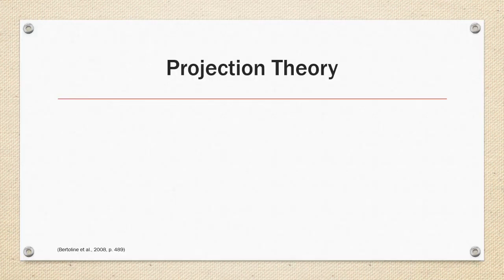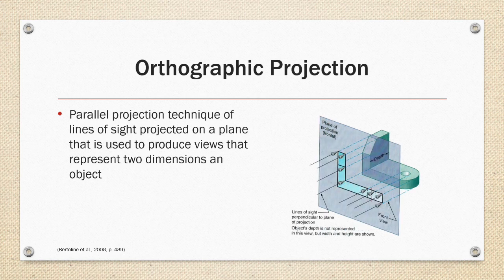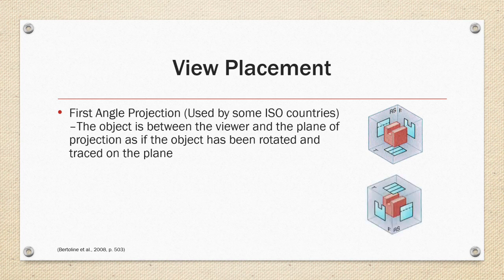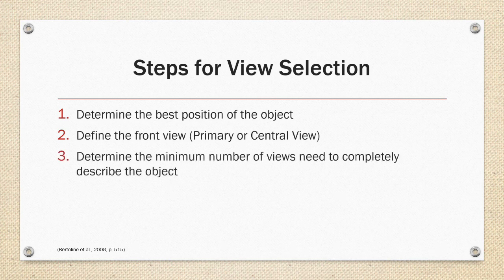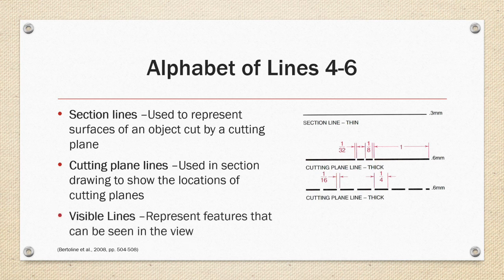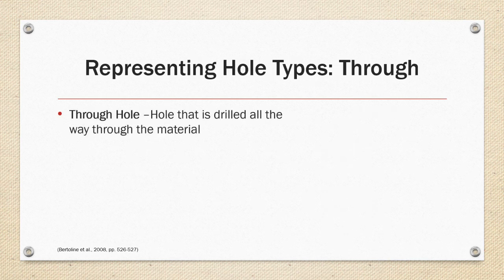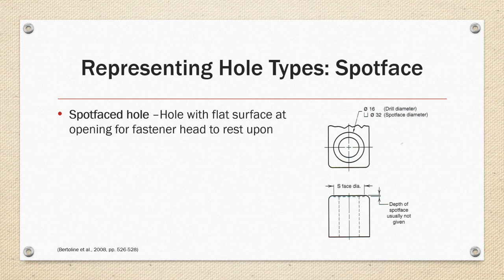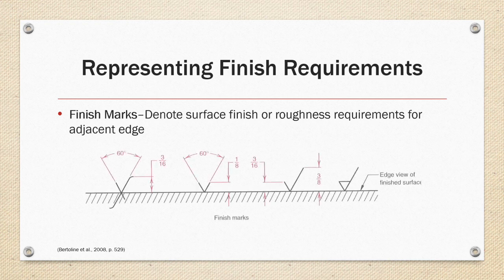DES2 U2.1 -Multiveiw Drawing Standards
This lecture is for DES2 Unit 2- Orthographic Proejction and Advnacned Modeling Review topic: Multiview Drawing Standards